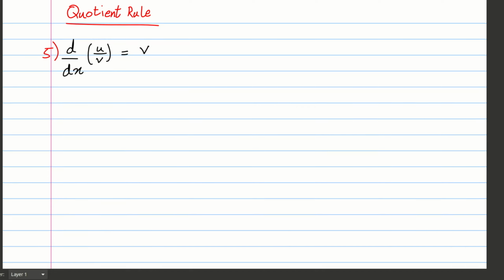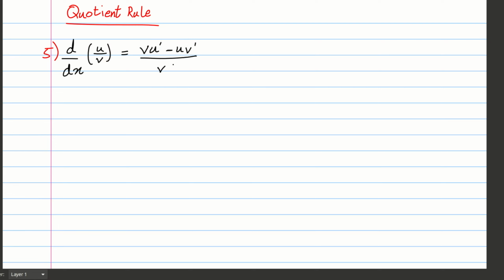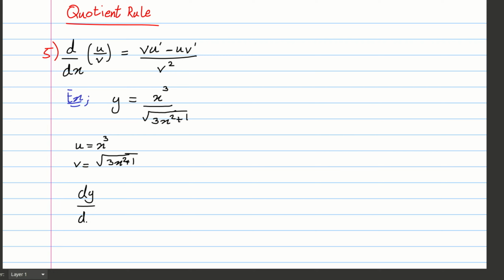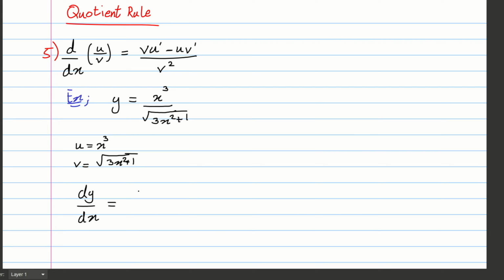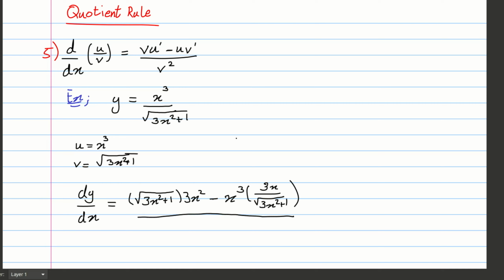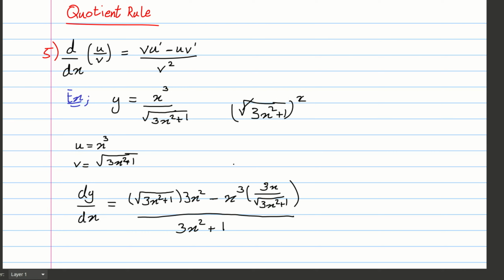Understand Quotient Rule of Differentiation With Example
In this video, we delve into the quotient rule of differentiation. We begin by exploring the general formula, followed by a detailed step-by-step example where we explain each concept thoroughly.